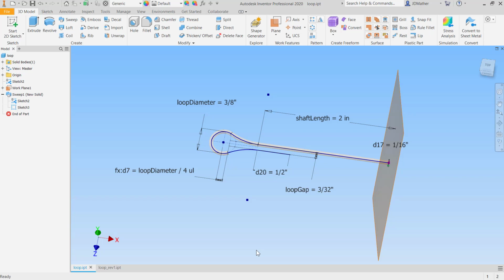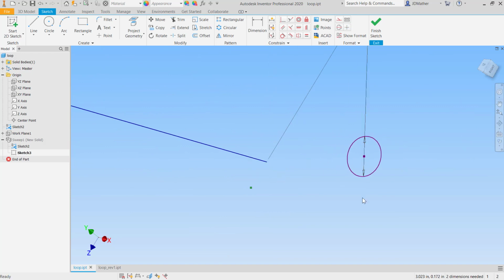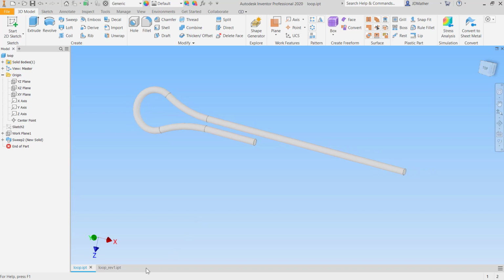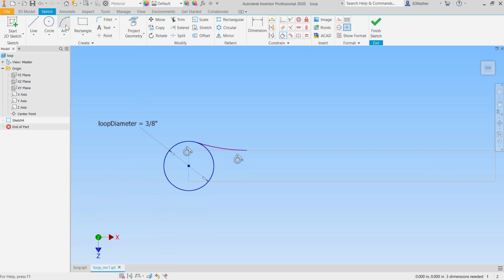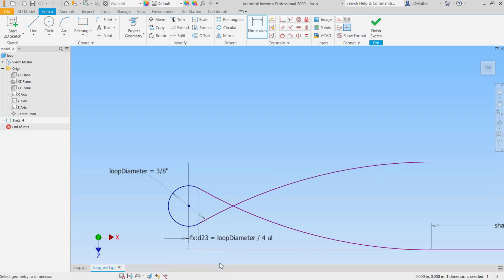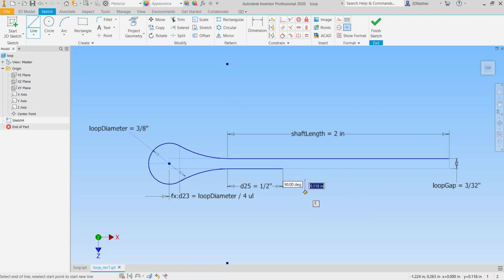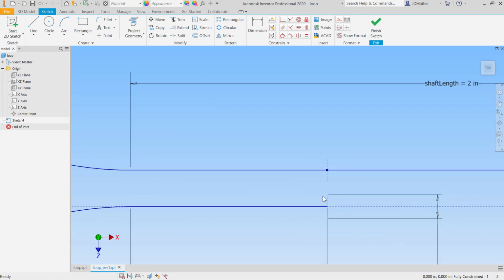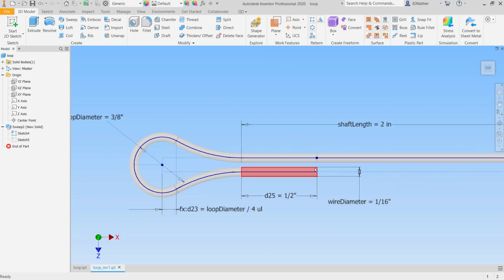Autodesk Inventor Sweep Profile Constrained to Path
Sweep profile constrained to sweep path.